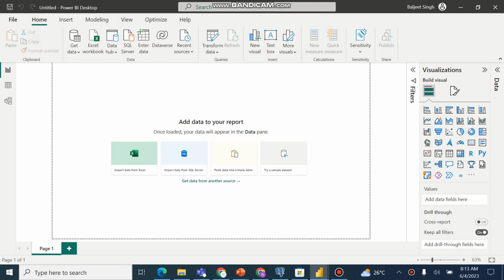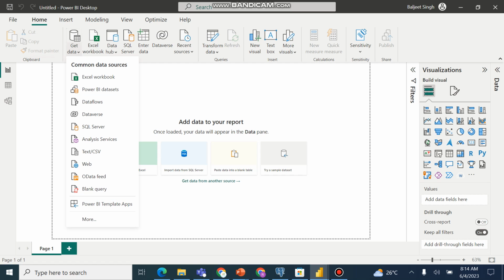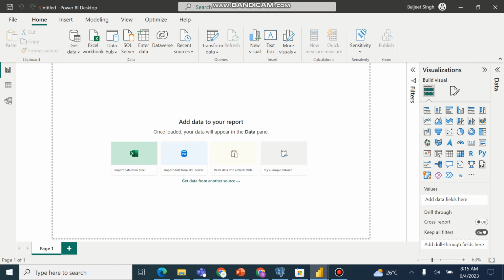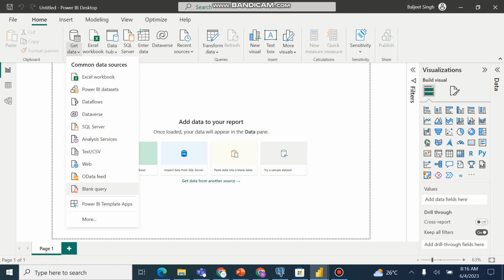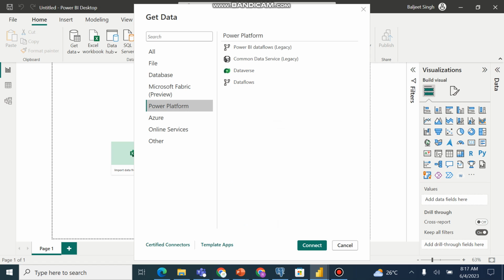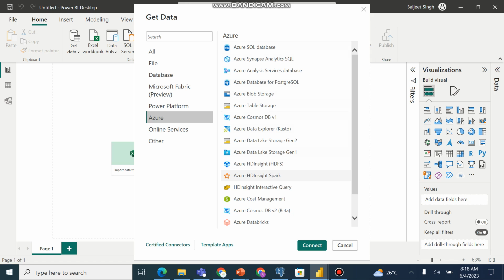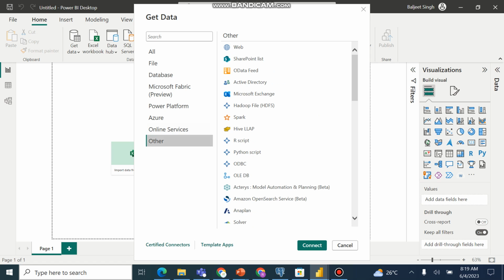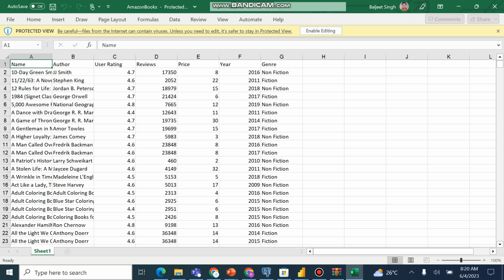#07 - Loading Data from different sources in Power BI | Power BI Tutorial for Beginners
Loading Data from different sources in Power BI |